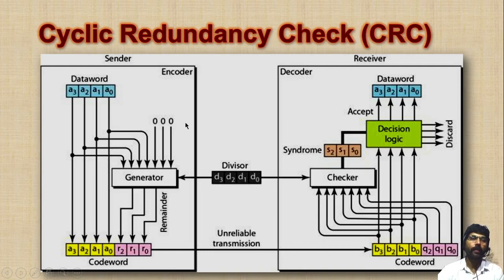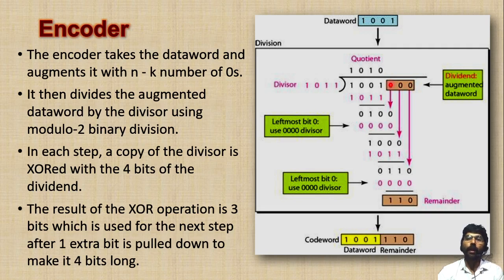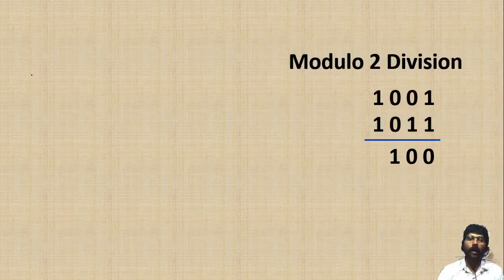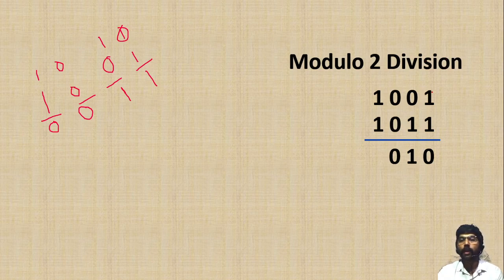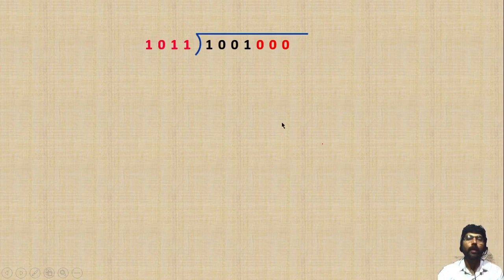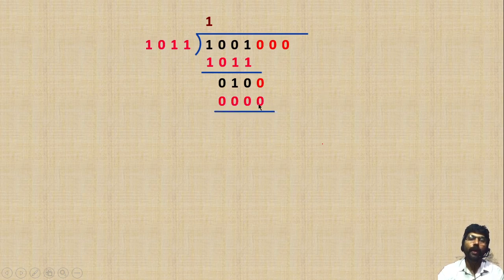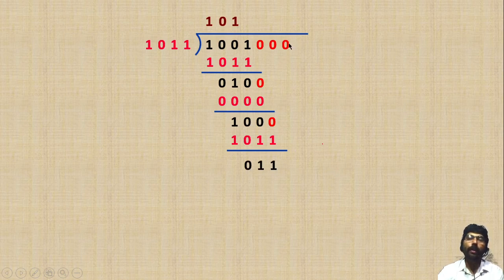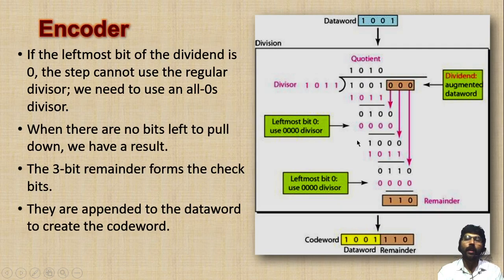3 12 Encoder